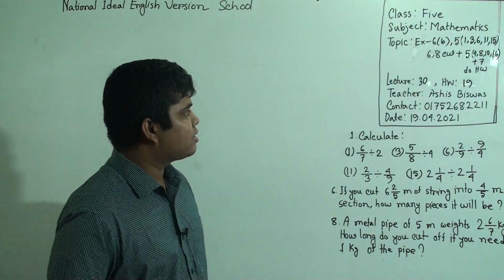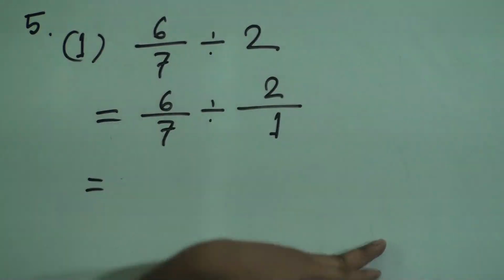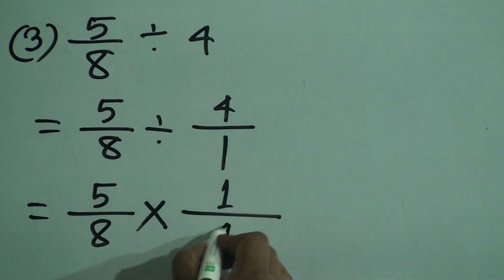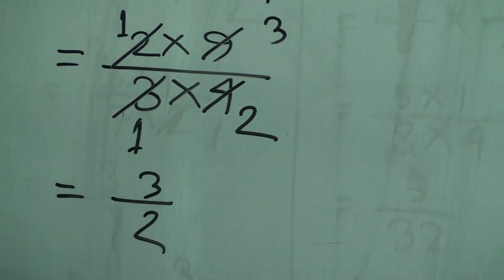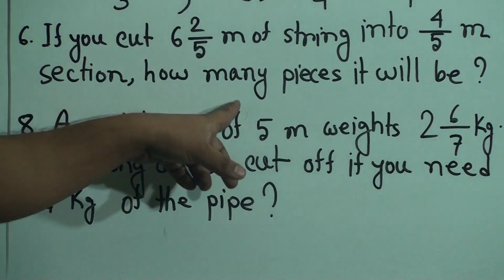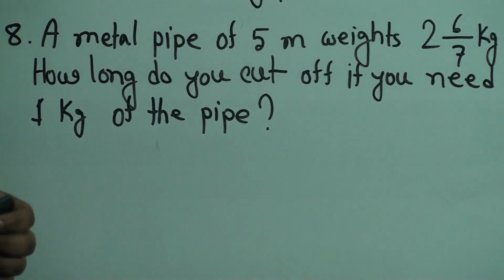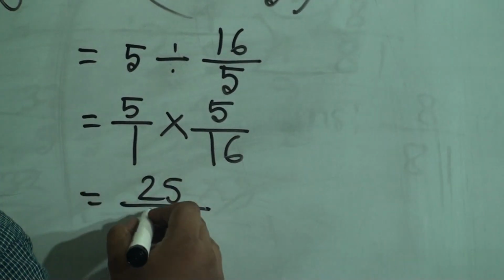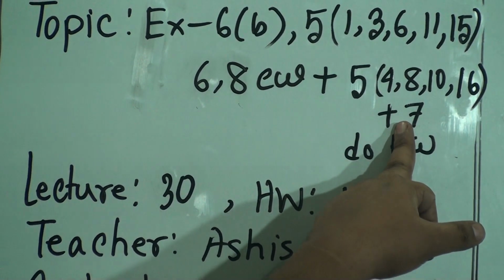Class: Five, Subject: Mathematics (Lecture- 30),Topic: Ex-6 (6),5 (1,3,6,11,15) 6,8 CW+5 (4,8,10,16)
Class: Five
Subject: Mathematics (Lecture- 30)
Topic: Ex-6 (6),5 (1,3,6,11,15) 6,8 CW+5 (4,8,10,16), 7 do HW
Teacher: Ashis Biswas